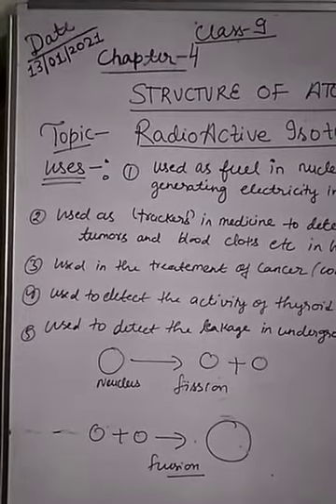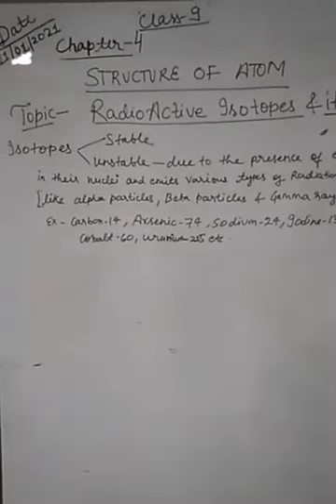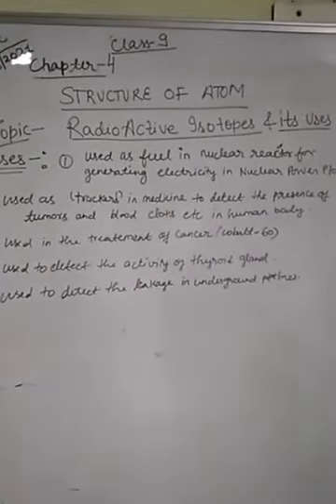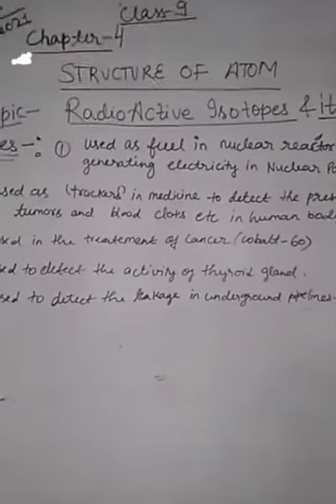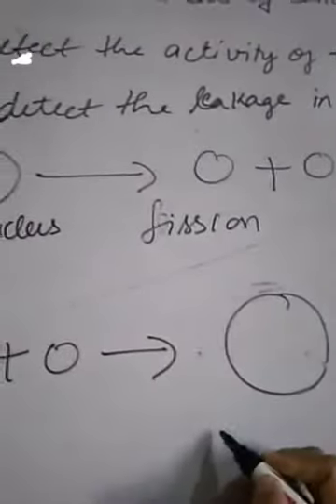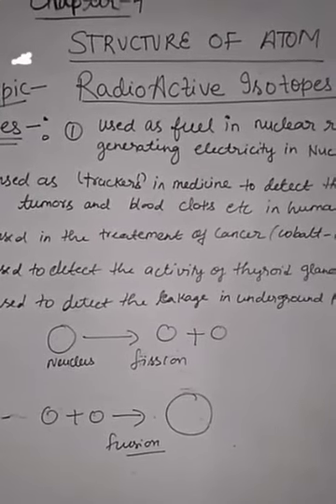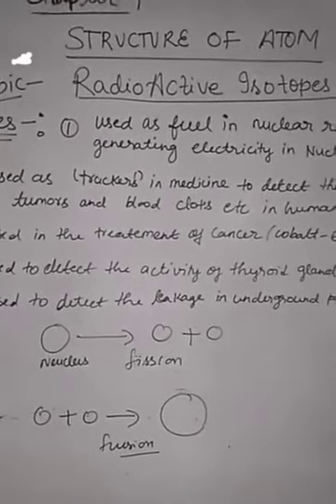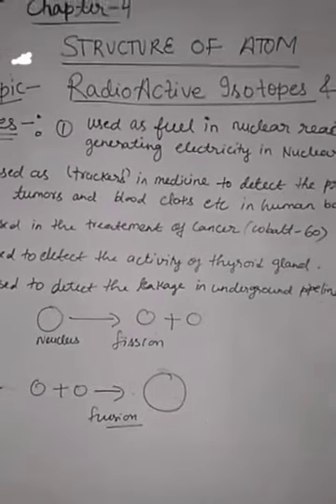CHAPTER-4, STRUCTURE OF ATOM TOPIC-RADIOACTIVE ISOTOPES & IT'S APPLICATION. CLASS-IX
Video from Ragini Tiwari